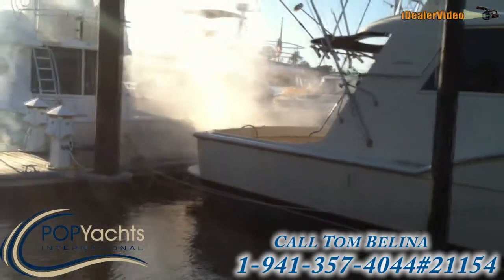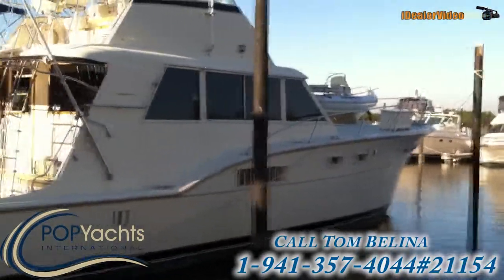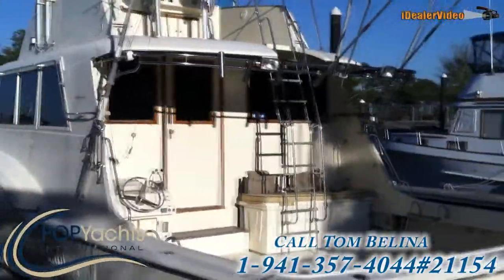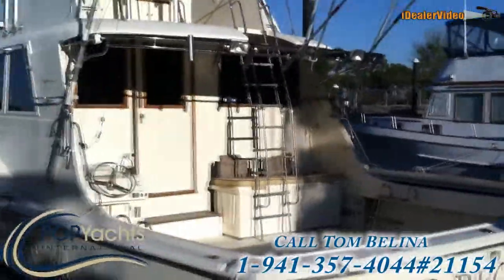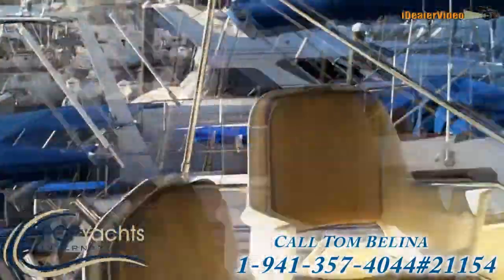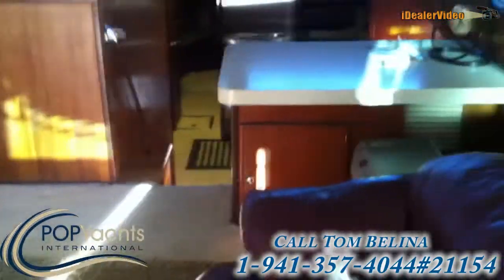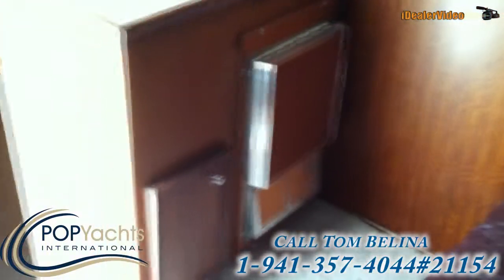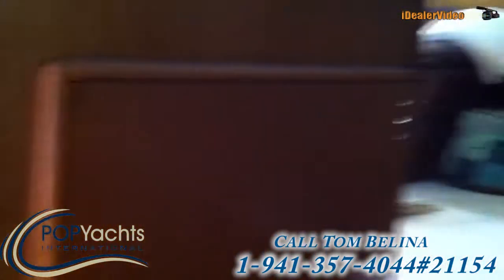[UNAVAILABLE] Used 1972 Hatteras 53 Sportfish in Orange Beach, Alabama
1968 Egg Harbor 43 Sedan in Gloucester, Massachusetts - $49,500

1968 Hatteras 41 Sportfish in Wanchese, North Carolina - $48,000

1985 Trojan 37 SF (11 meter - Dive Boat) in Key Largo, Florida - $18,500

1976 Uniflite 420 Convertble in Holly Ridge, North Carolina - $19,500

1981 Ocean 42 Super Sport in Ocean City, Maryland - $85,000

1985 Ocean 46 Supersport in Hobe Sound, Florida - $99,000

1979 Ocean 40 Trawler in Palm City, Florida - $22,500

1981 Hatteras 50 Convertible in Freeport, New York - $89,000

1973 Hatteras 53 Sportfish in Charleston, South Carolina - $50,000